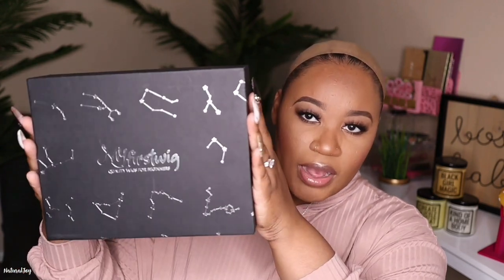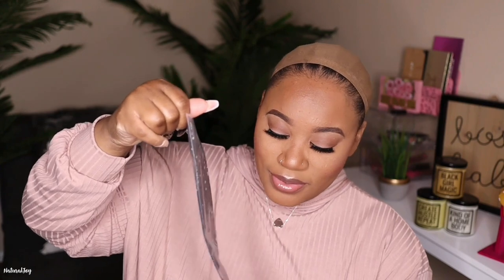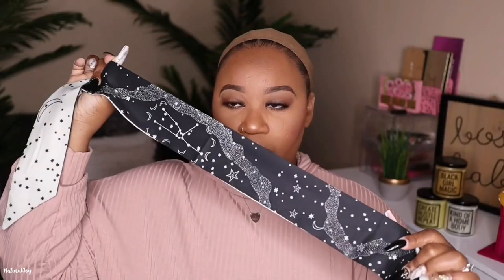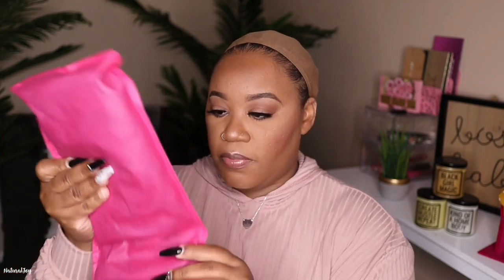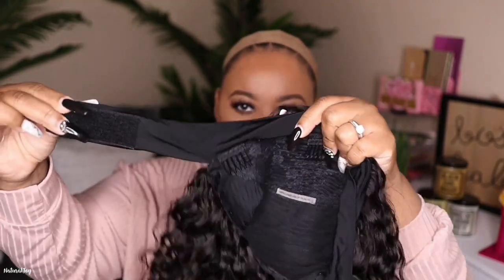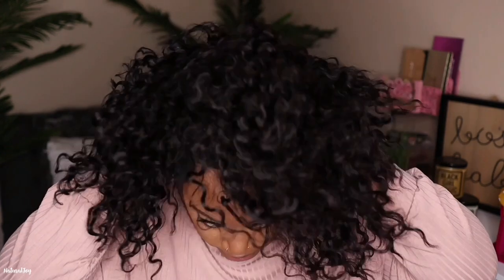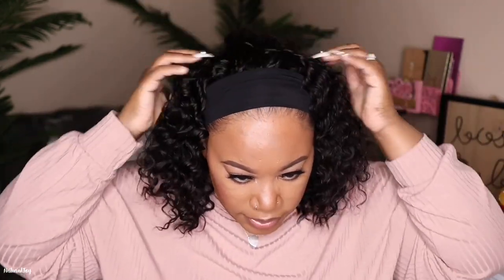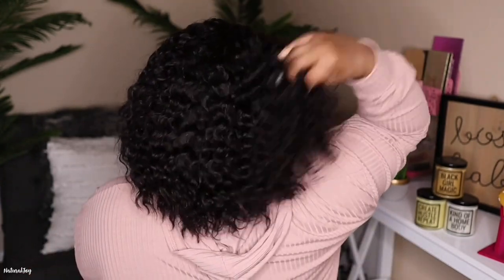New! Short Curly Everyday Headband Wig | “Taurus* Zodiac Collection | MyFirstWig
Shop the same Headband wig

√ Busy day, unplanned meeting, any other occasions you might need this!

HEADBAND WIG - TAURUS - ZODIAC COLLECTION HUMAN HAIR SHORT CURLY WIG - HBWZC002

Ruby Kisses Powder:

Ruby Kisses Powder:

Wig Grip Cap: hair

Deep Waver:

Babyliss Flatiron:

Kipozi Flat Iron:

Affordable HotComb:

Wand Curler:

Mini Blow Dryer:

Wig Stand:

Aussie Moist Shampoo & Conditioner:

Sleek & Shine Serum:

Curl Cream:

spray Bottle:

Bleaching Powder:

Developer:(Cheaper at Sally"s)

lotta body curl mousse:

She is bomb fuse foam:

Olive oil fix it spray:

Bed Head Super Hold Spray:

Got2b High Hold Spray:

Wax stick:

Ebin New York Spray: